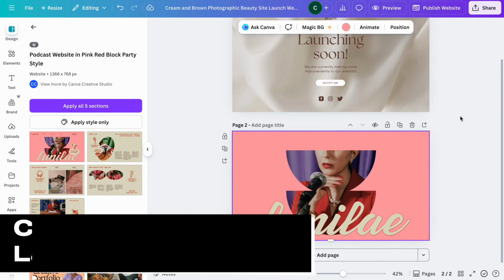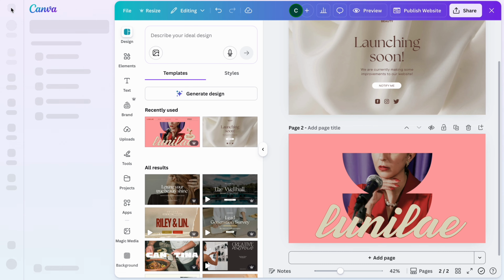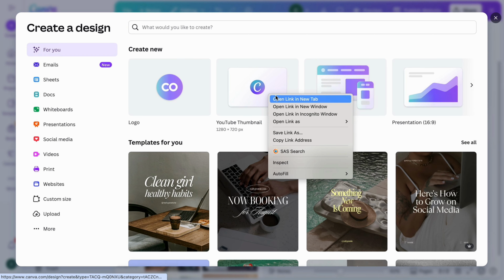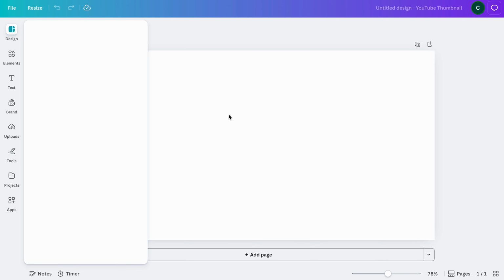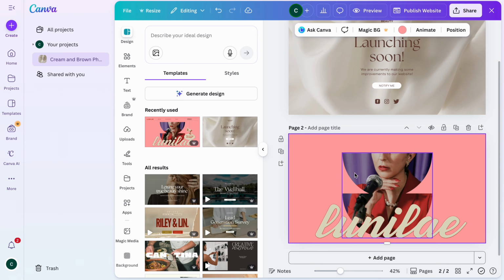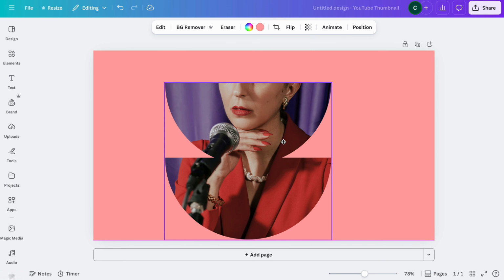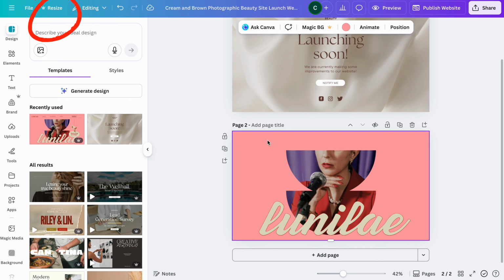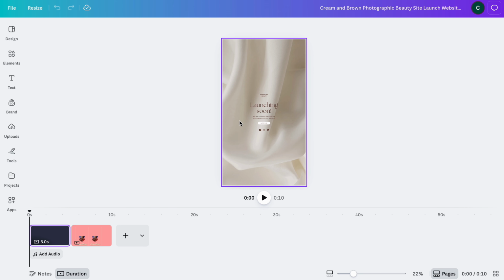How to Change to Landscape in Canva (Free + Pro Method 2026)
How to change a Canva design to landscape in 2026.

In this video, I’ll show you the best way to switch from portrait to landscape in Canva. This includes the free method (create a new landscape design + copy/paste) and the Canva Pro resize method.

In this video, you’ll learn:

Change Canva to landscape
Canva portrait to landscape
Canva free landscape method
Canva resize pro feature